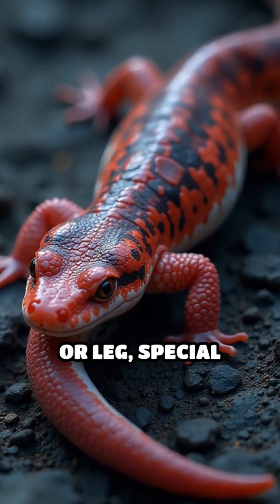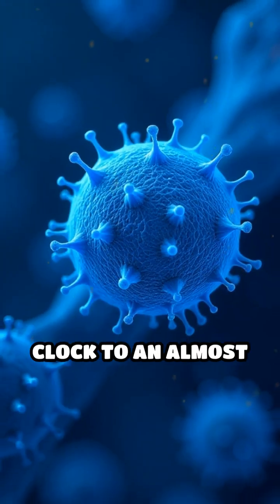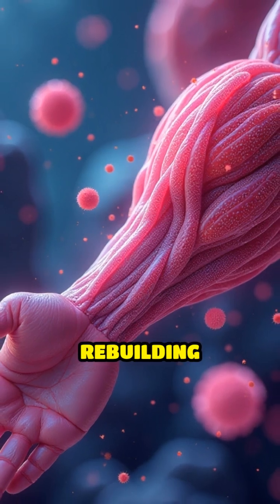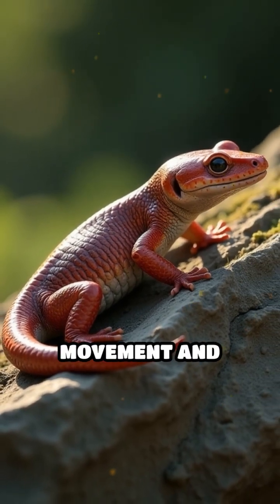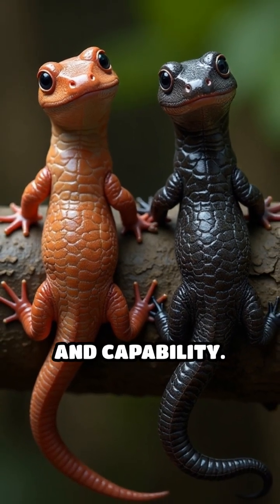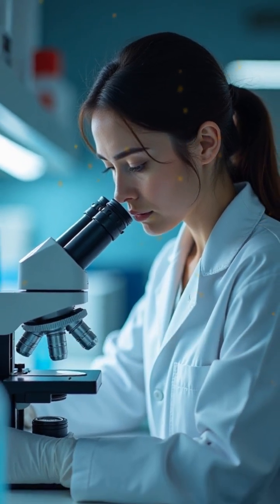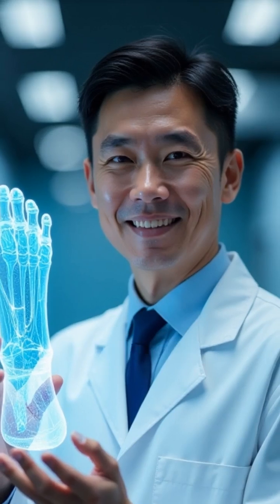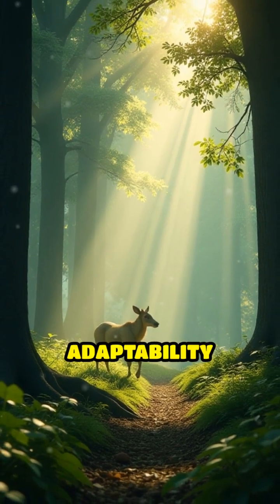Unbelievable Limb Regrowth Secrets Revealed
Discover the mind-blowing science of limb regrowth in cold-blooded creatures! Nature’s real-life superpower is more fascinating than you think.